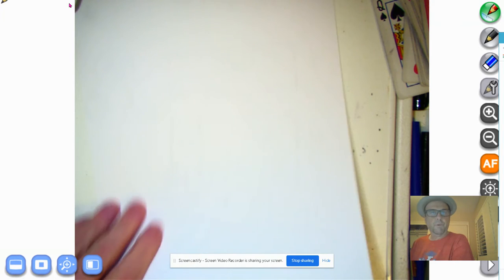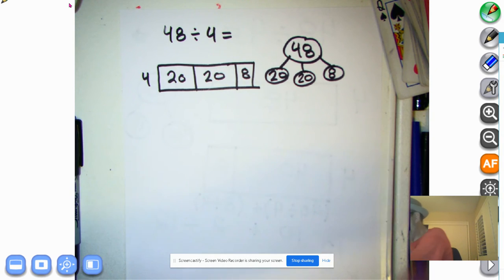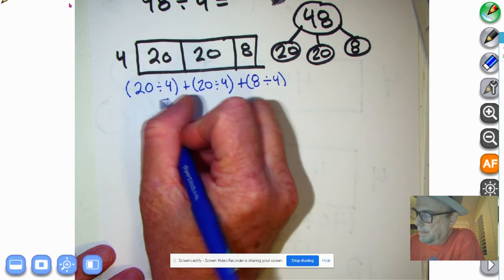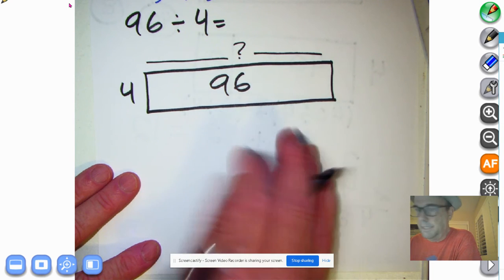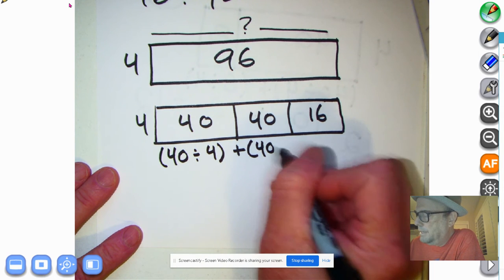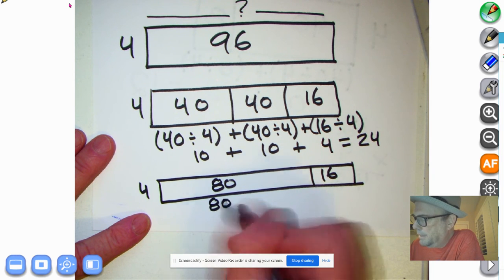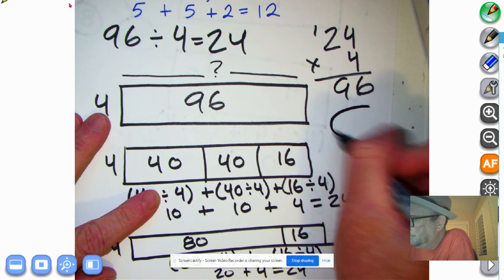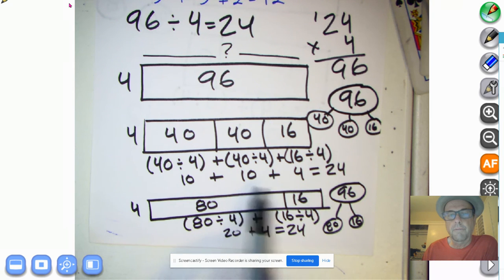Eureka Math, Grade 4, Module 3, Lesson 20 (CD - 2 of 4)